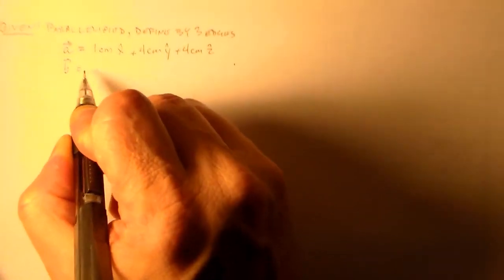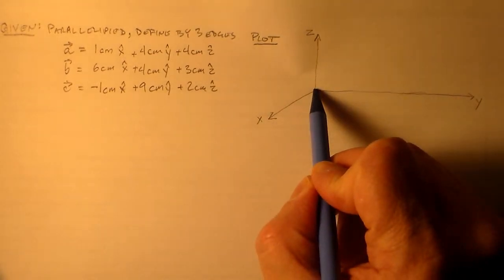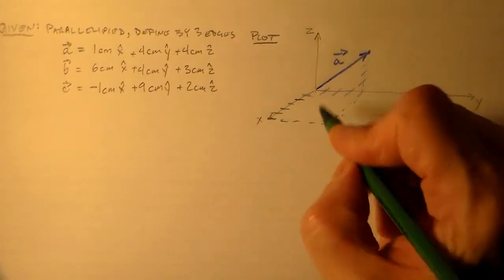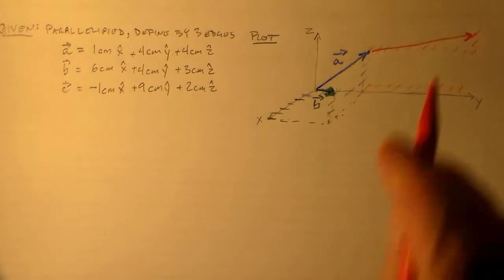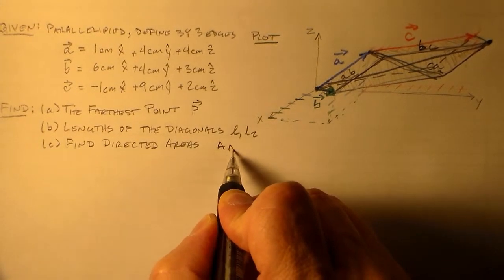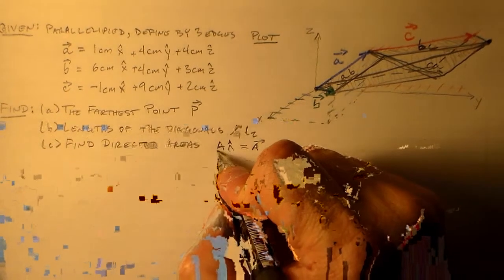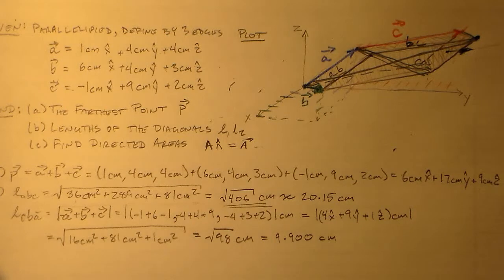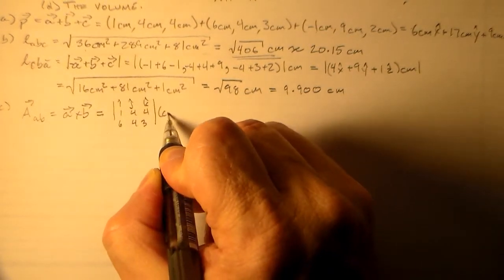Parallelepipeds and Cross Products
Various opertions investigating a parrallelepiped with cross-products, including finding the volume and the directed area of its faces.